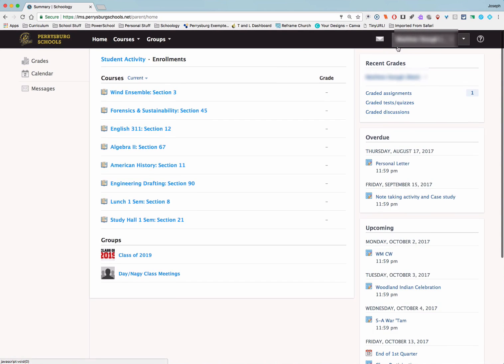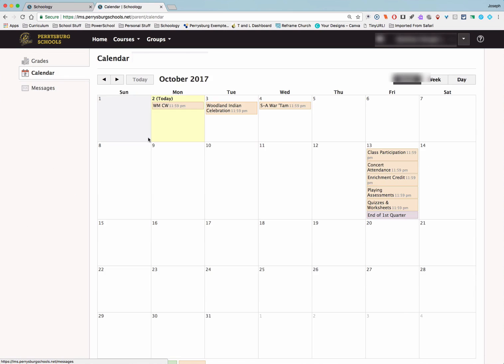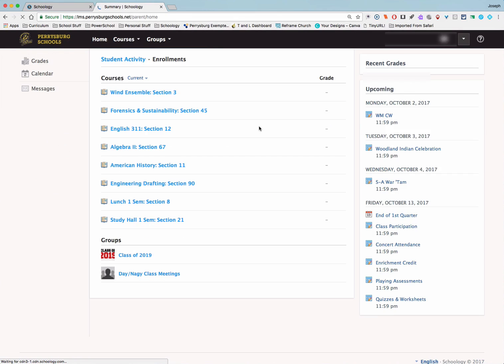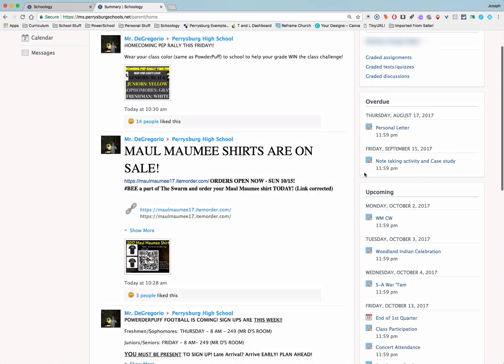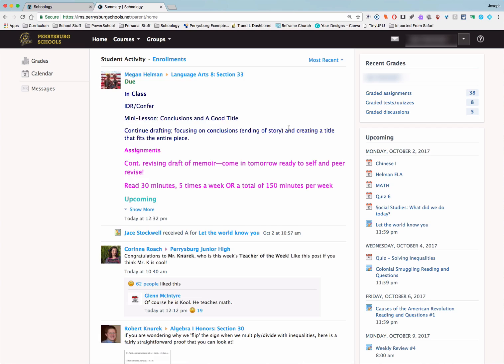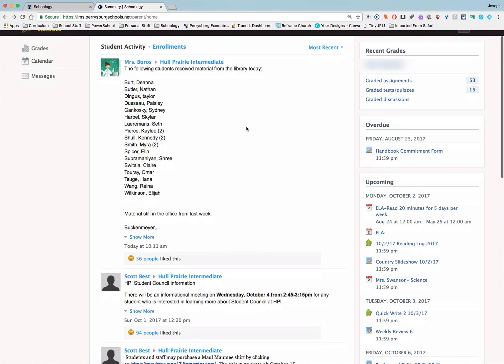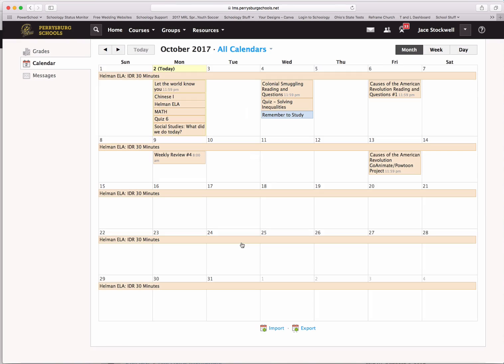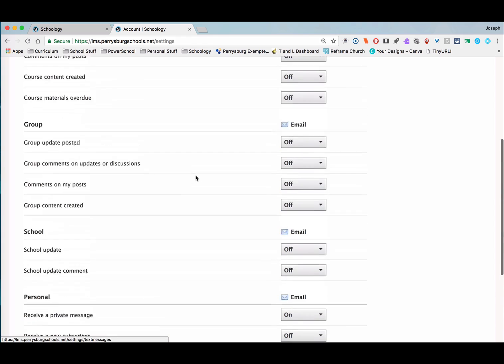Schoology Parent Refresher